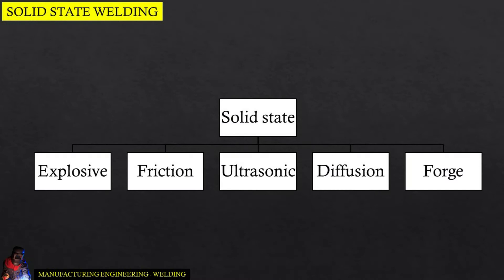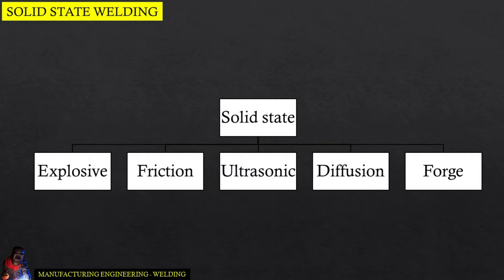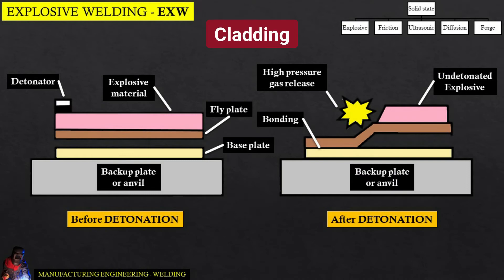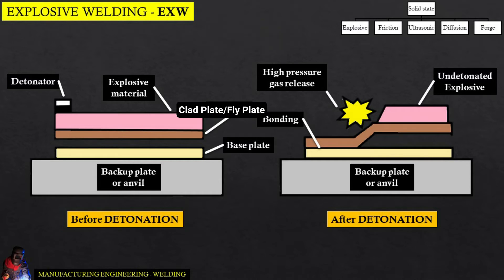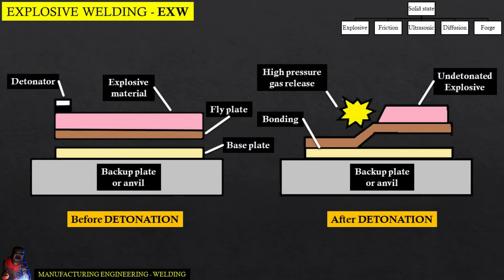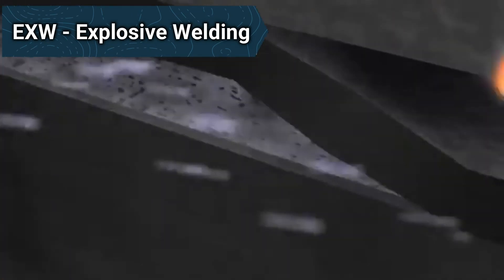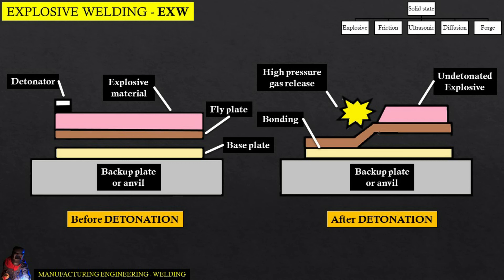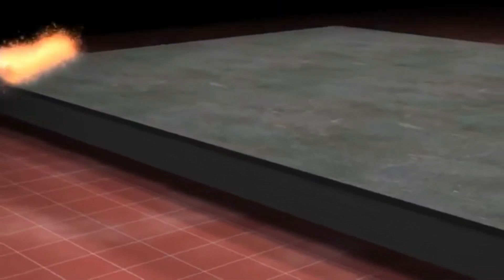Explosive Welding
Explosive welding is a solid-state welding process of great potential for joining dissimilar material combinations with extremely different physical properties such as aluminum to copper, aluminum to carbon steel and aluminum to stainless steel.

In explosive welding, a compression force created by detonation of explosives is used to join overlapping metal sheets.

This is an integrated lecture of the complete course - "Manufacturing Engineering - WELDING" available on Udemy.Click here to ENROLL & avail good discounts